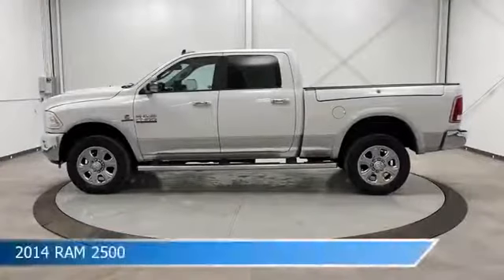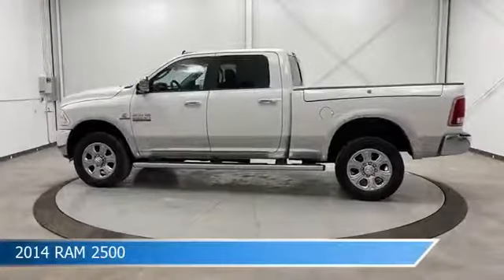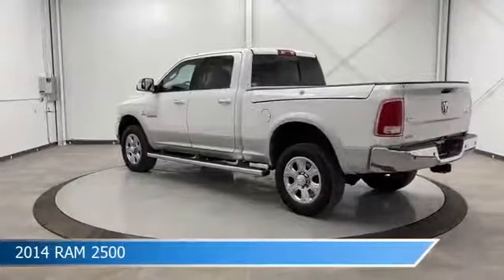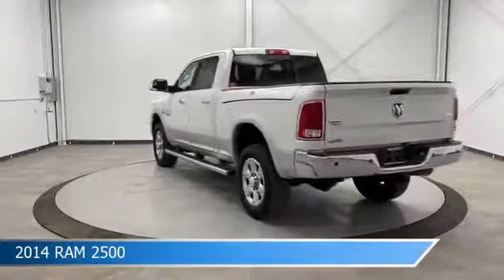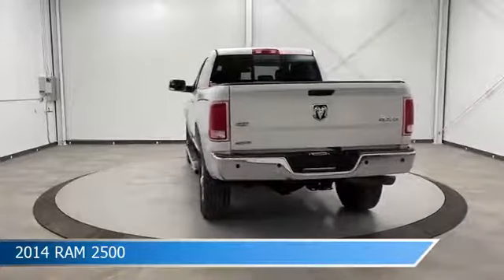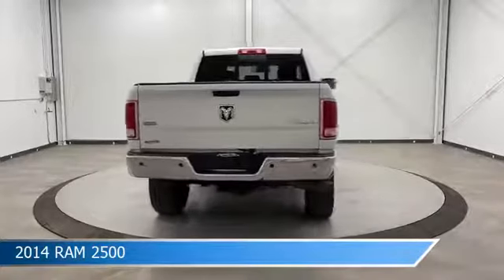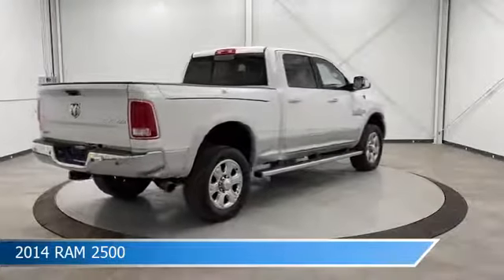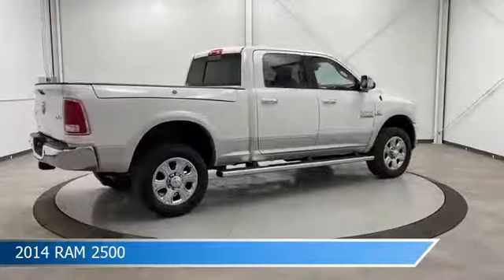2014 RAM 2500 CT-241297